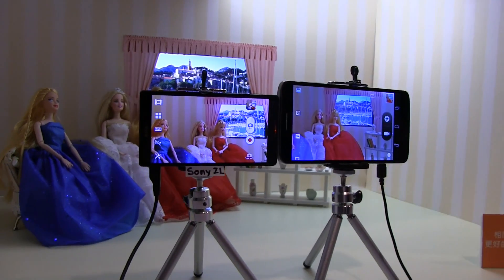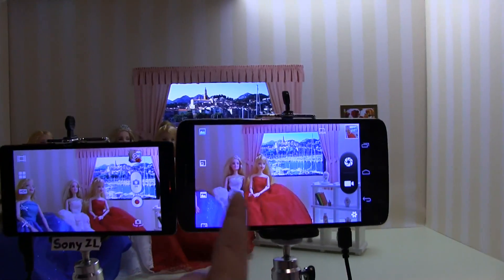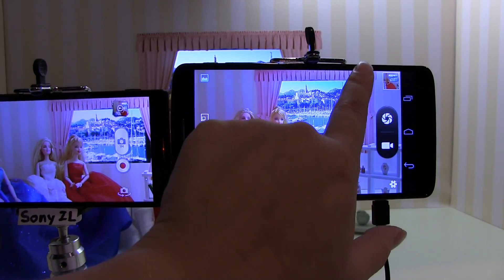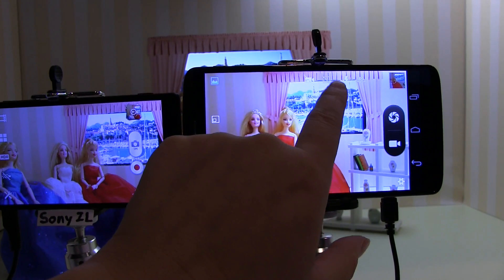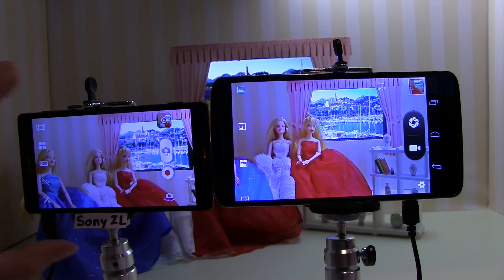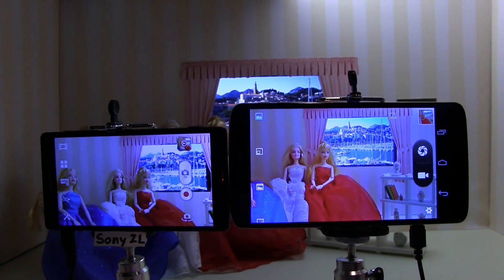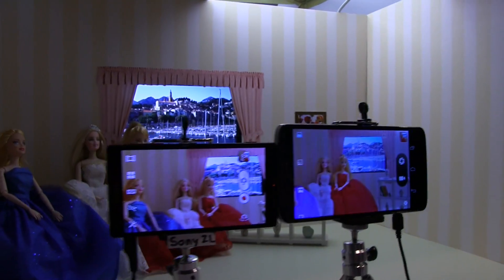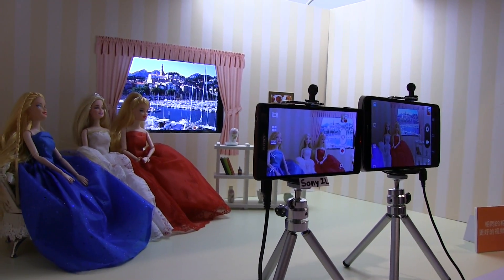MediaTek vs Sony Image Processing - Same Sensor, Different Results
MediaTek Image Processing MediaTek is pushing image quality in a similar way to Qualcomm, they provide the tools to enable to manufacturer to deliver a great device, but it's up to them to take it. Wait...that doesn't sound like it's in the best interest of the consumer. So that's what I love about the camera offering on the MediaTek MT6595 & MT6795 they are forcing the manufacturer to use the Sony IMX220 20.7 MP sensor if they want access to the 480FPS slow motion.  If you want to play with the big boys you have to bring the big bow hardware.

MediaTek is also showing that they are stepping up their game software wise, they are taking this same Sony sensor and showing how they are doing a better job with the Data than Sony is.